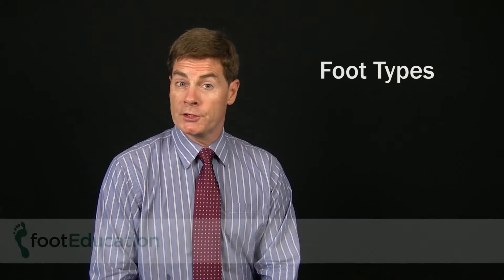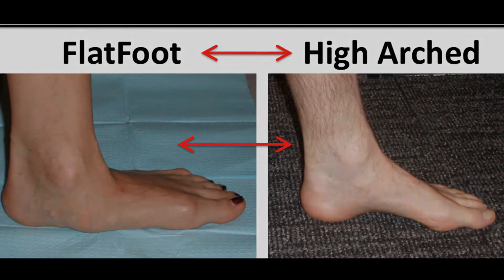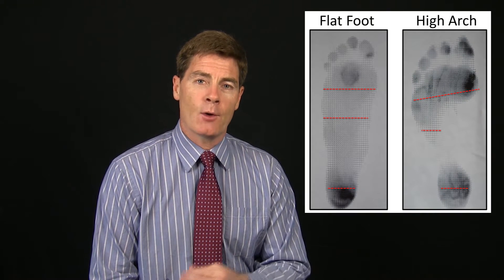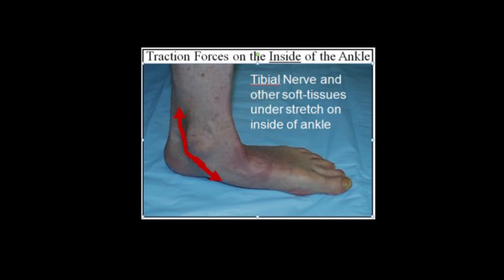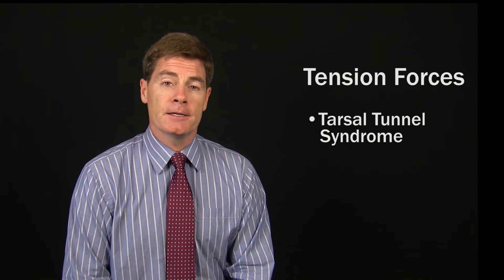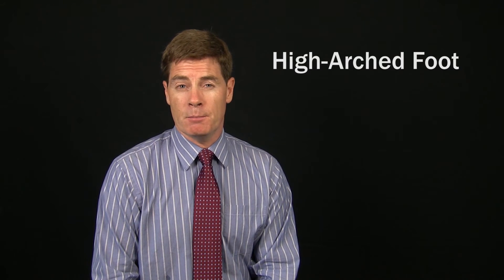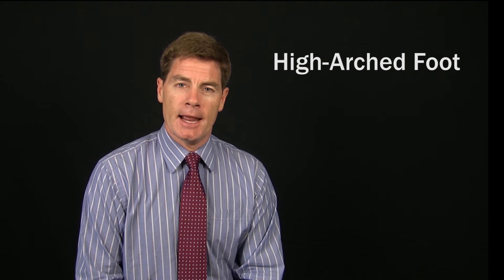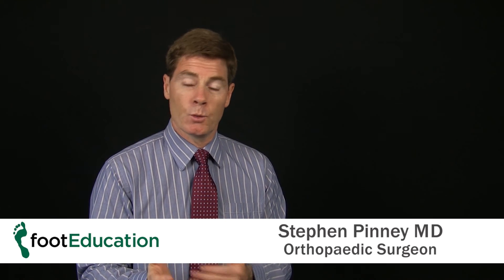Foot Types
Orthopaedic surgeon Dr. Stephen Pinney from the @FootEducation channel outlines the the spectrum of foot types from flatfeet to high arched feet --and discusses the implications of each foot type on the development of a variety of chronic foot conditions.